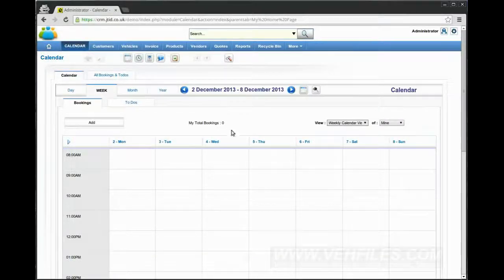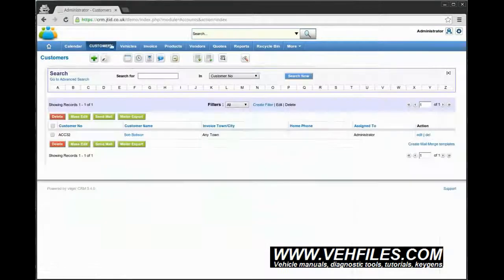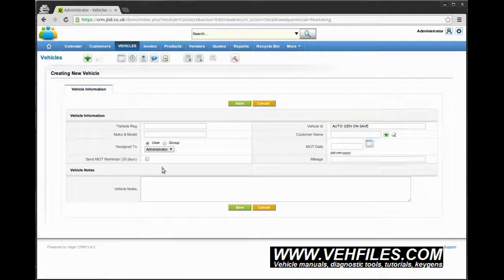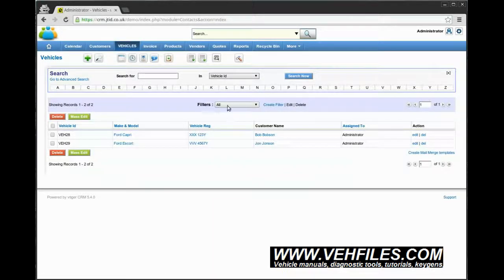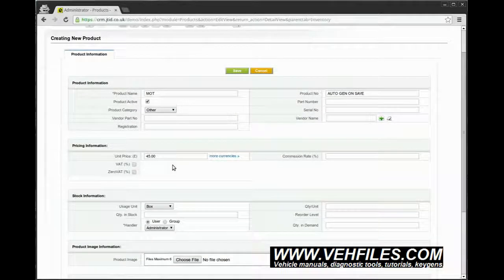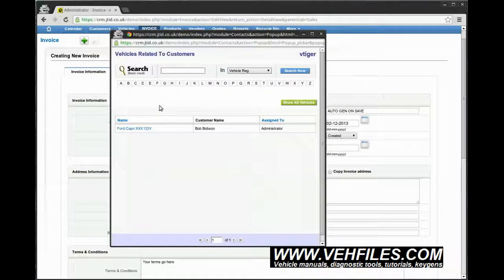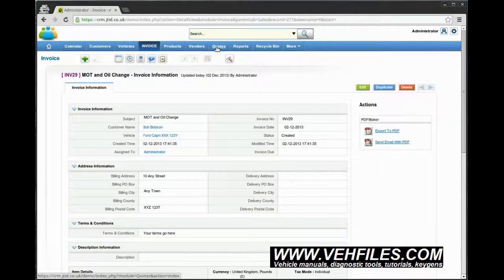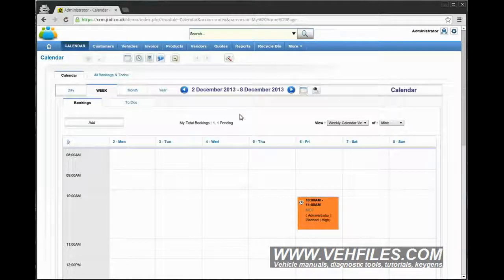How is working best Garage management software?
Simple Garage Management Software that’s always online and very affordable!